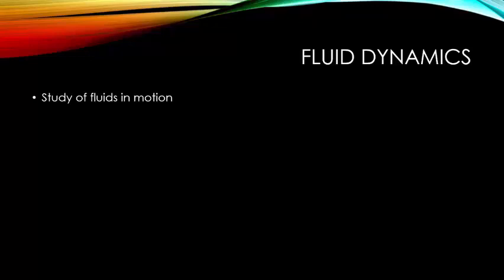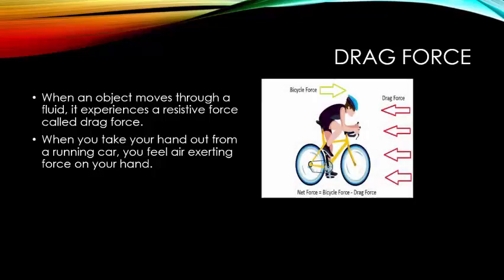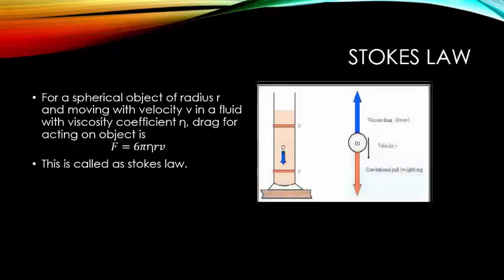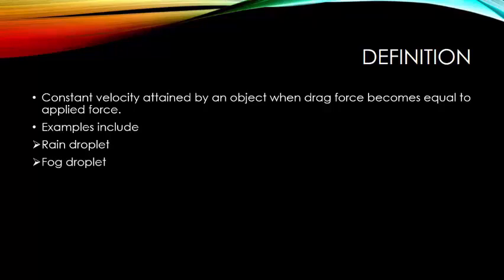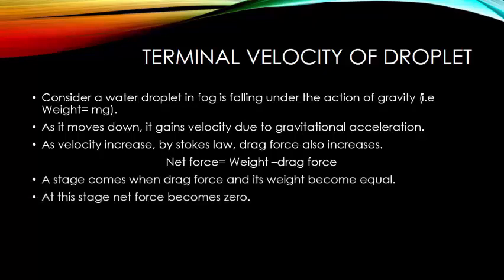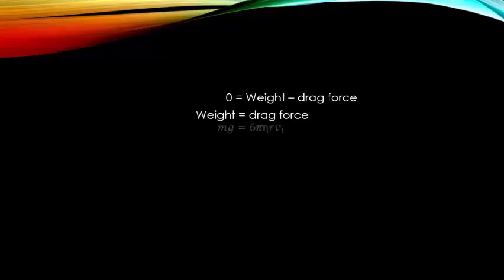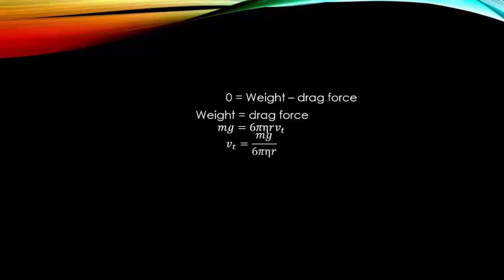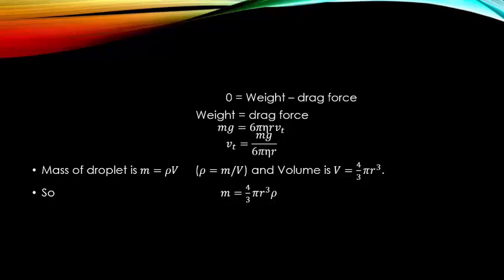drag force and terminal velocity || Drag force and terminal velocity class 11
Drag force and terminal velocity are very basic and important topics in physics. This video explains drag force and terminal velocity in detail. In first part of video drag force is explained with examples while in second part terminal velocity is discussed along with calculation. After watching this video you will be able to solve problems related to drag force and terminal velocity. This topic is also present in text book of class 11 and is very helpful for student for their preparation for exams. This is the best video about terminal velocity and drag force on internet.